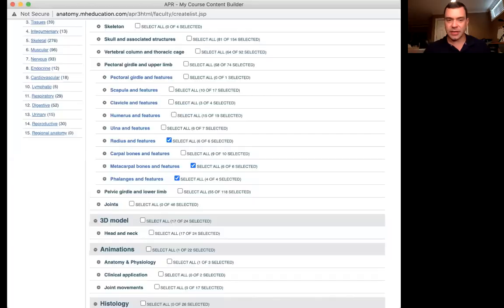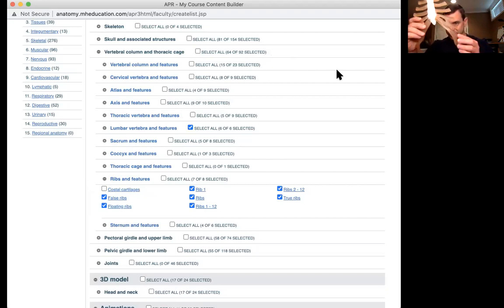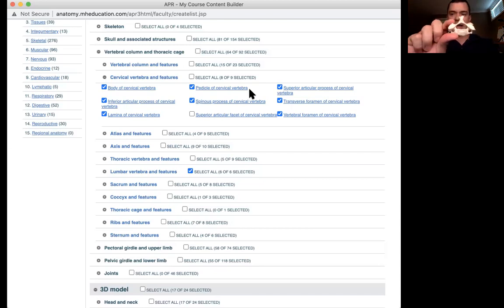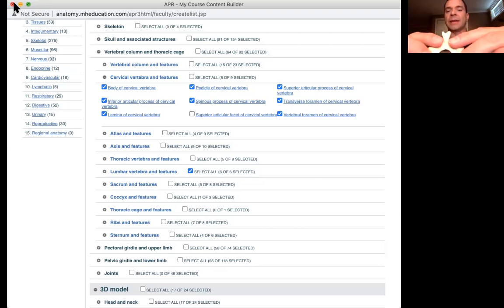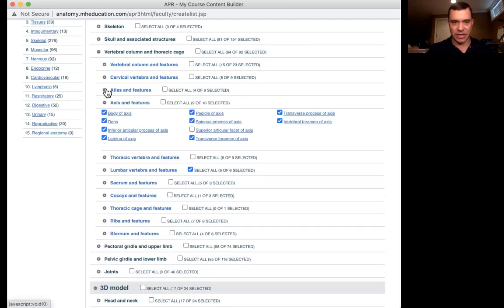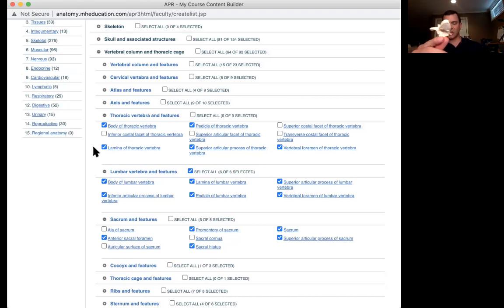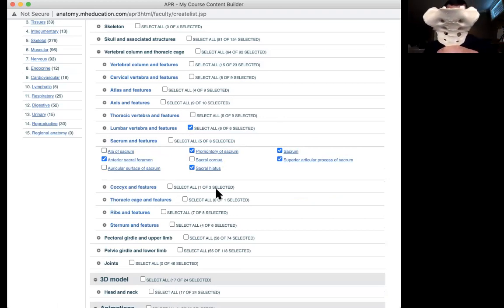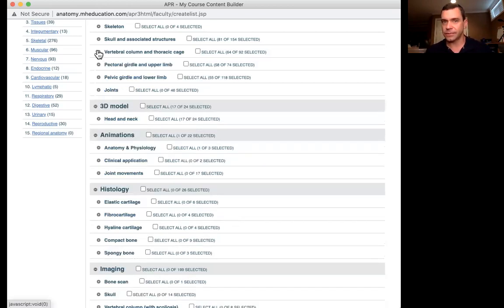Going over the Vertebral Column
BIOL 109
9-3-20
lab content